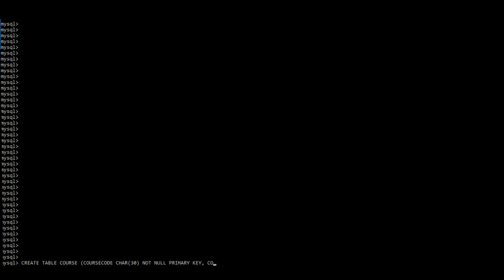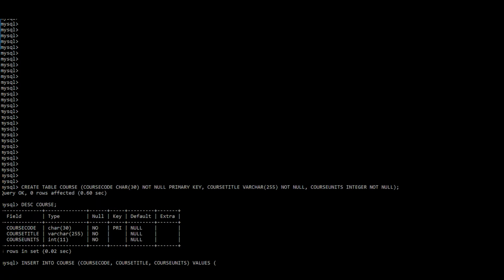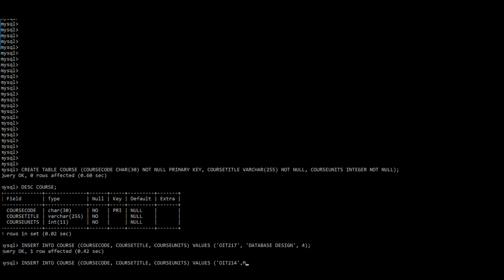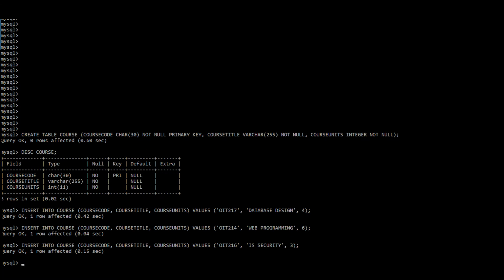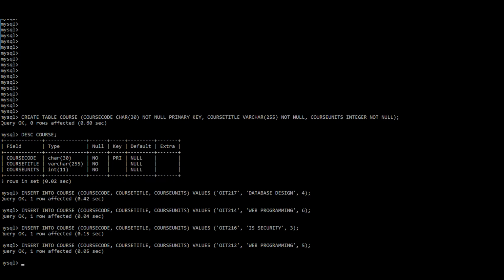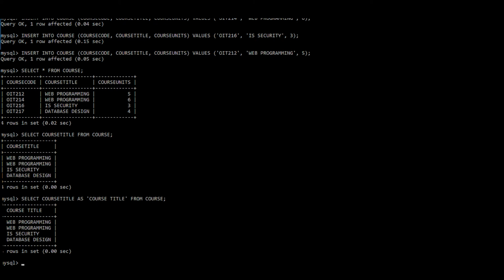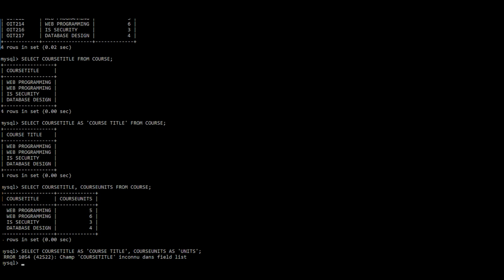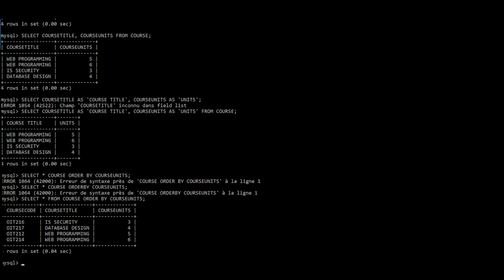LECTURE 14 INTRODUCTION TO DATABASES SQL ‘CREATE TABLE’ AND CONSTRAINTS